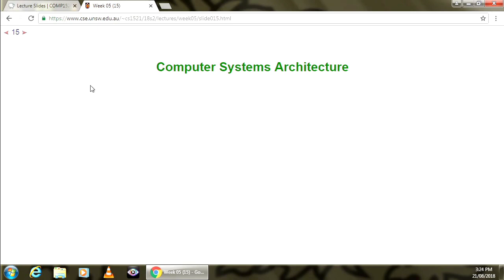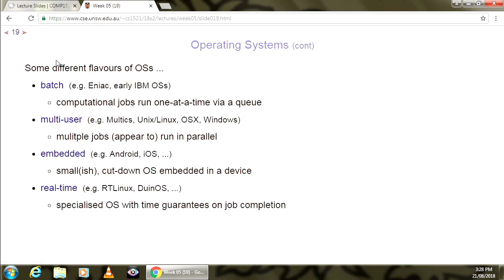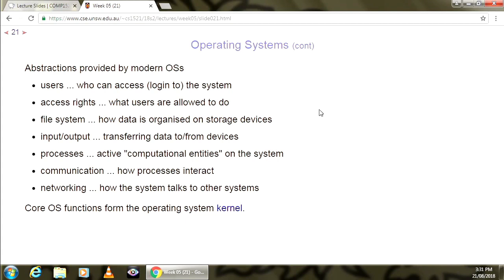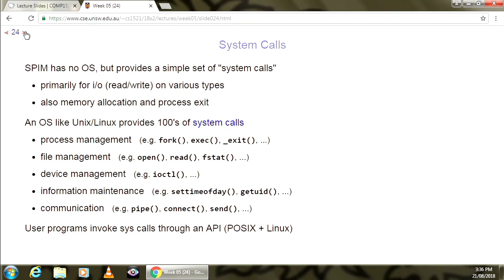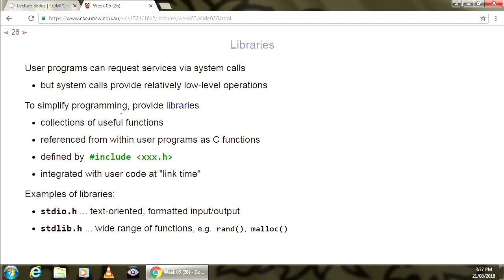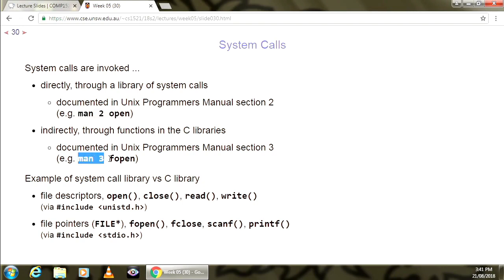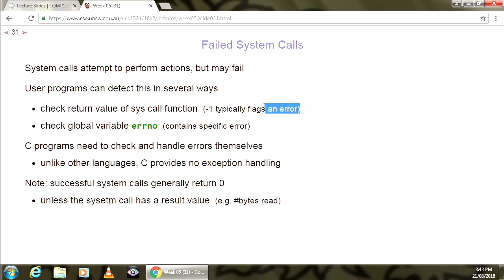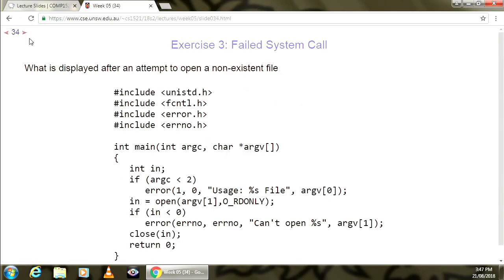COMP1521 18s2 Week 05 Tue 3-4 Lecture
Wael on Computer Systems